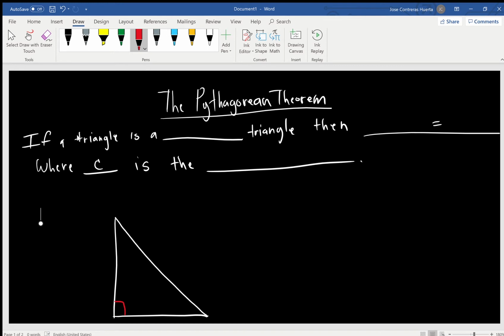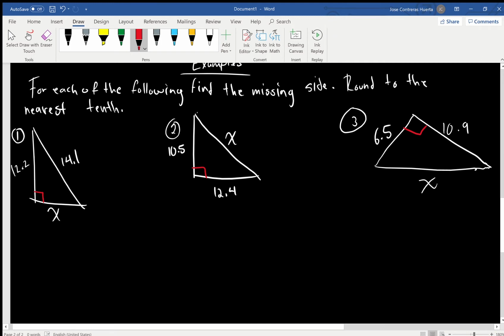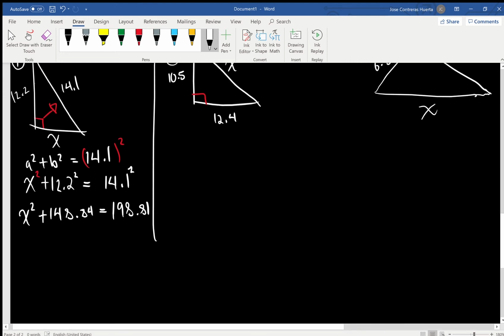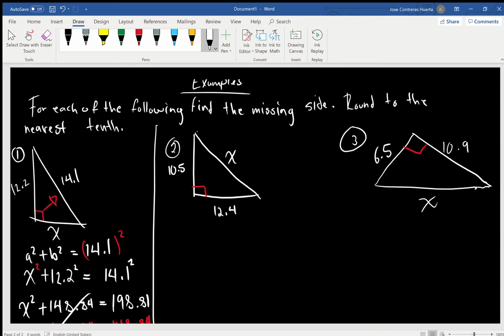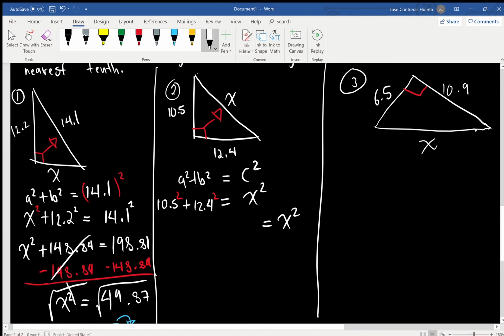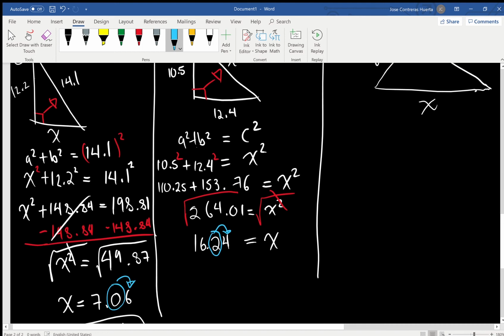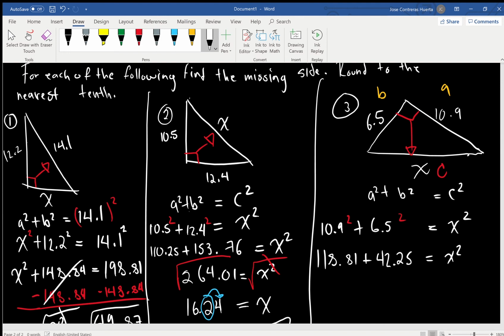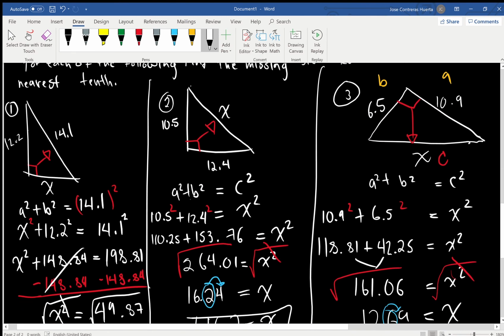The Pythagorean Theorem